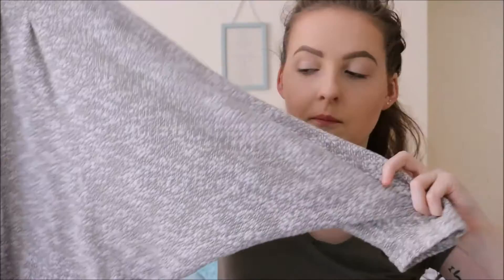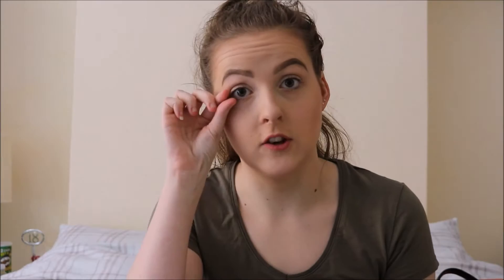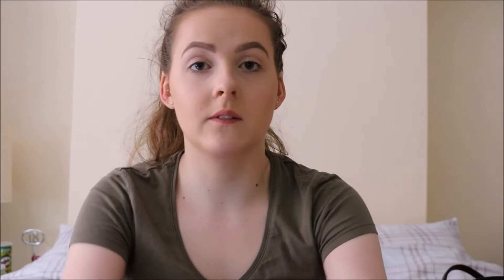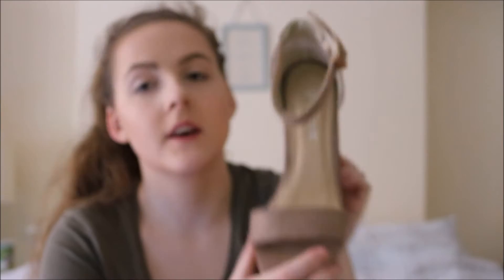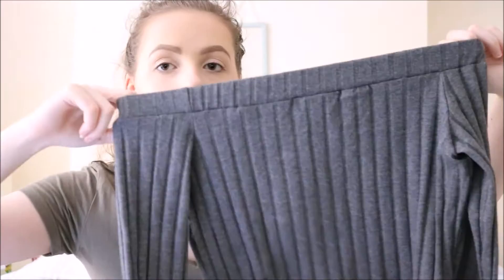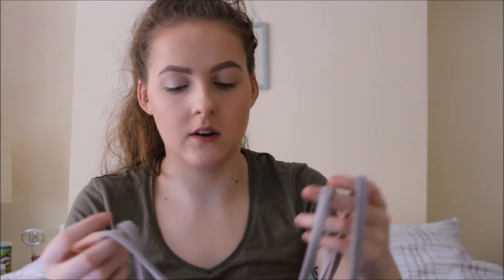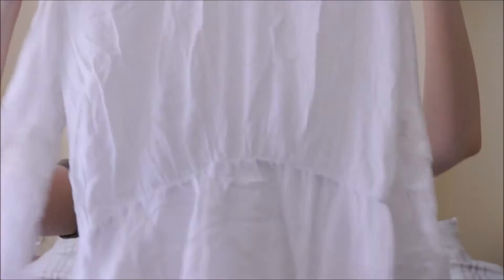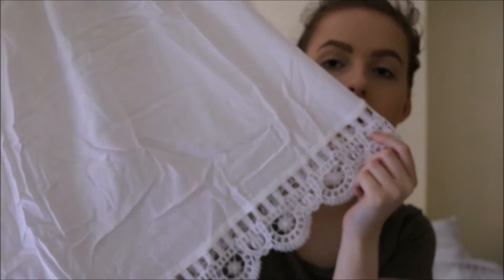Summer Romwe Try On Haul | Elizabeth Rose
Hey everyone, hope you enjoy my try on Romwe haul!! Romwe is a company based in China and they do cheap clothing. I had a good experience with them, the only thing was how long the shipping took (about 3 weeks) but it came all the way from China so it was expected.

●Technical Details●
Camera used: Canon EOS 750D
Edited on: Movie Marker